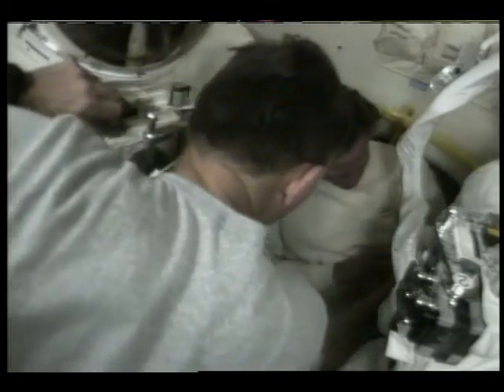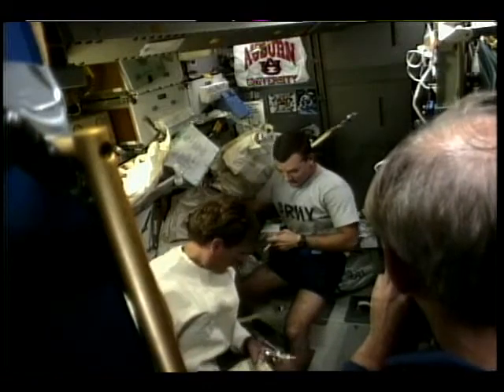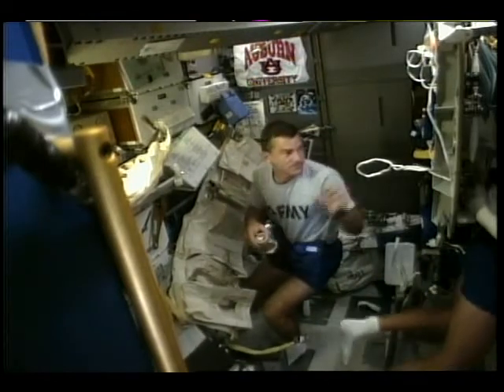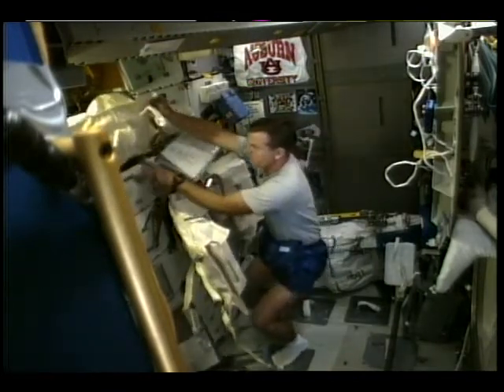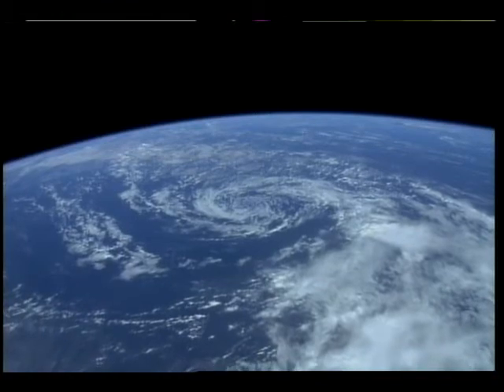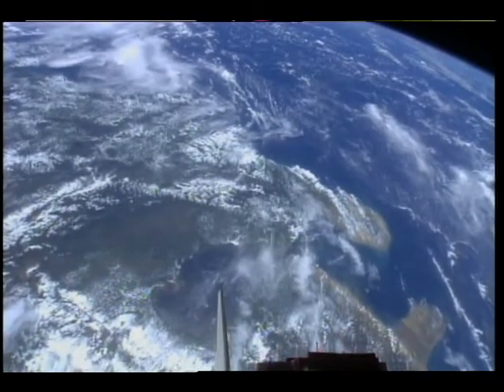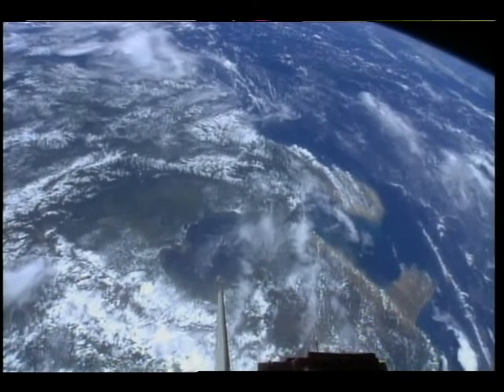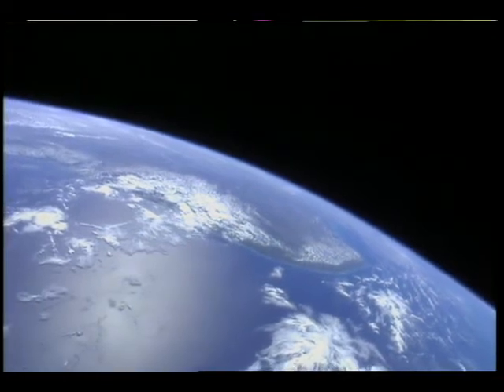STS-69 Flight Day 7 Video File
On the seventh day of the STS-69 mission, the astronauts, Cmdr. Dave Walker, Pilot Ken Cockrell, and Mission Specialists Jim Voss, Jim Newman, and Mike Gernhardt, were awakened by the theme song from the movie 'Patten.' Voss and Gernhardt performed a pre-EVA (Extravehicular Activity) checkout of the new thermal spacesuits that they will be wearing in two days. Solving problems with the Wake Shield Facility (WSF) occupied the other astronauts for most of this day. Earth views included tropical storm Marilyn in the Caribbean.